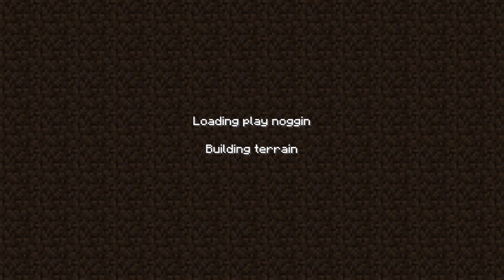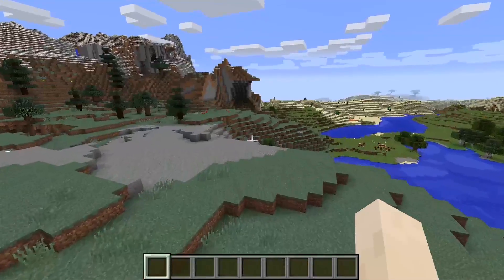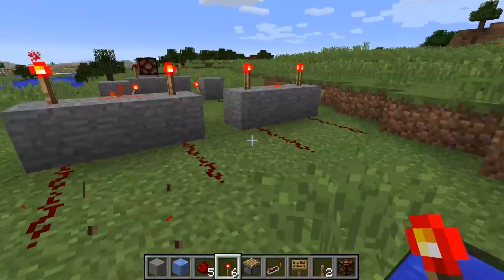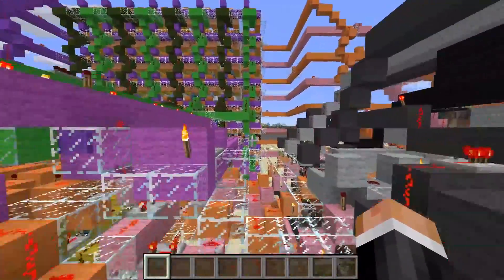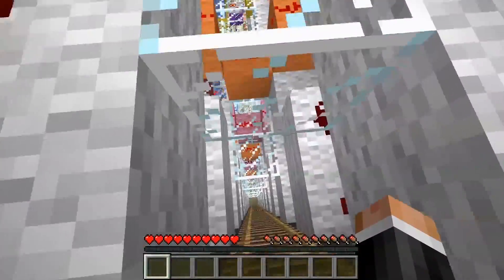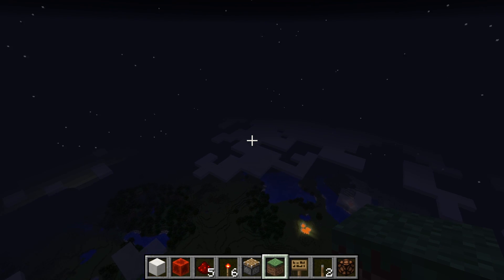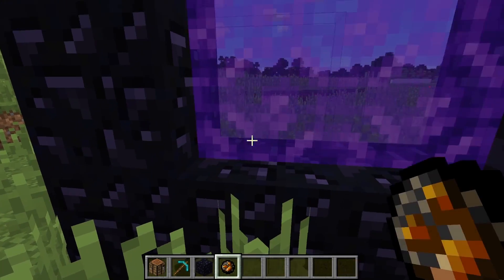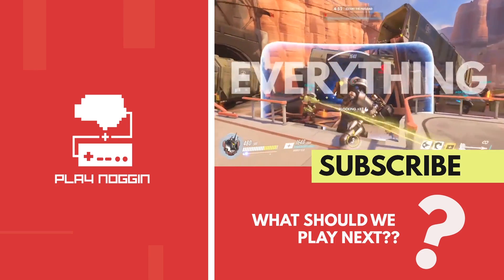Is Our World Just A Simulation? | Science Of Minecraft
Minecraft is just a simulation of a world. Is it possible that our world is computer generated as well? This is the Science Of Minecraft!